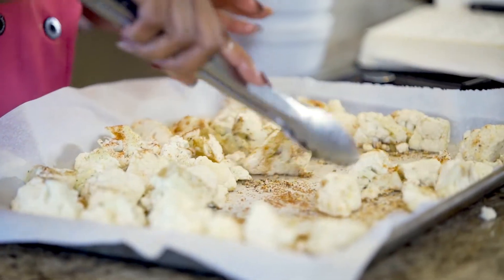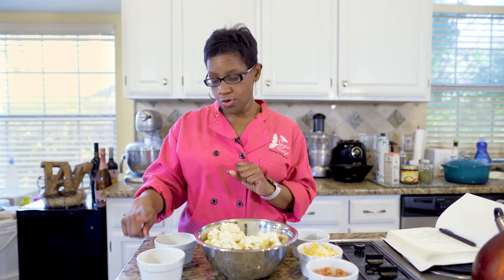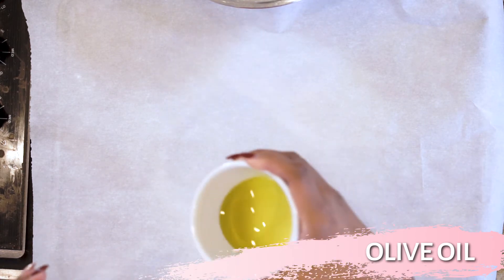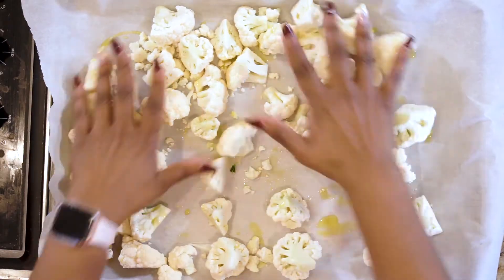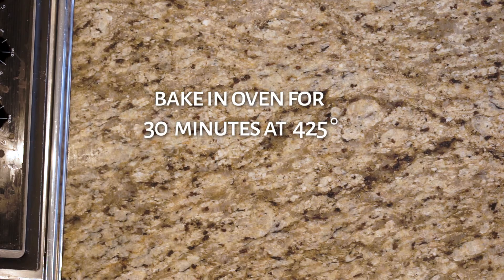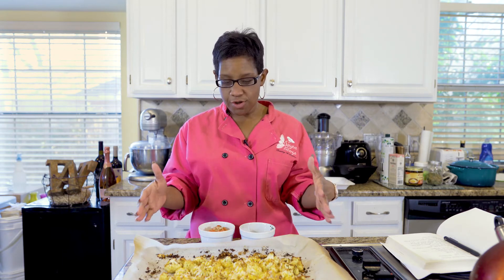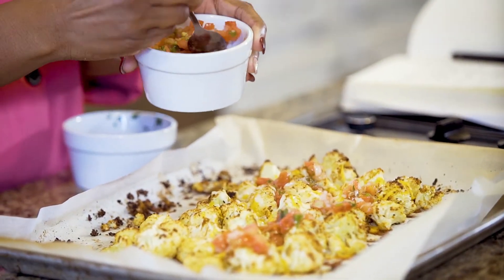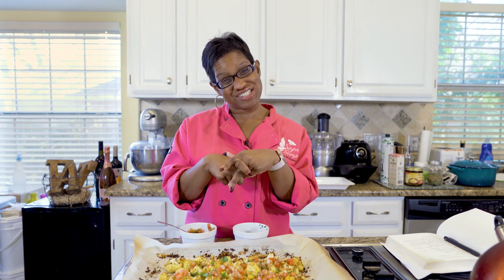The Healthy Swap: Cauliflower Cheesy Nachos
Hope you enjoy today's video, thank you so much for tuning in.

Over the next few months I will continuing this series, The Healthy Swap.   It will cover Breakfasts, Lunches, Dinners, Snacks, Desserts, and even some recipes that can turned around for entertainment if you are having guest!

Videographer/Editor : Kara Blake (Instagram:@from.kb)